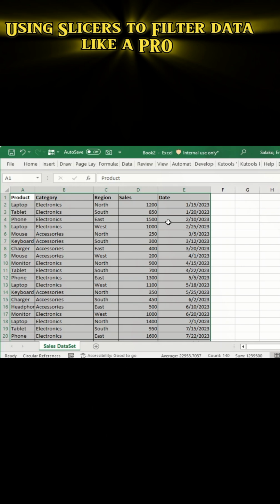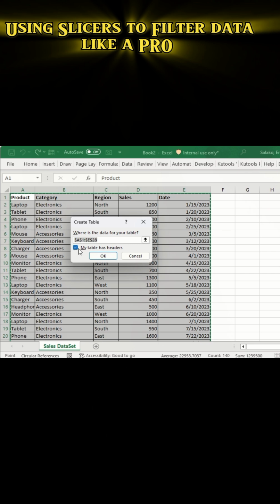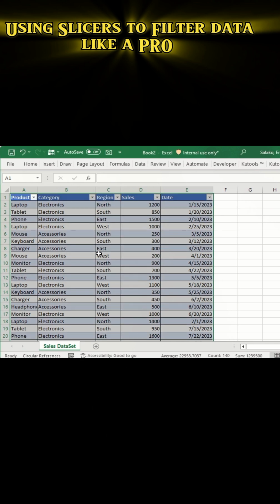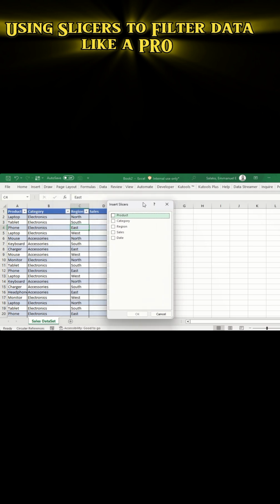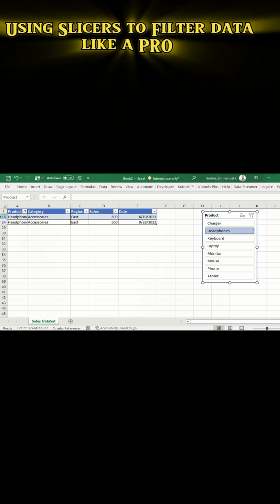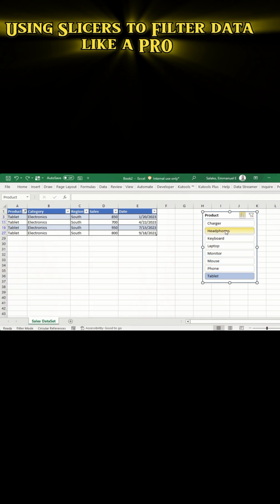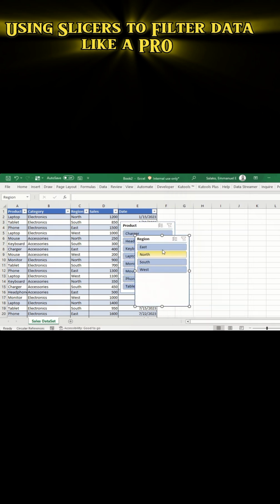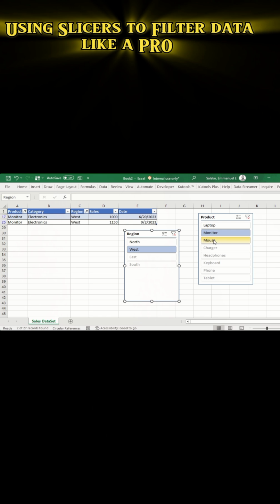Mind-blowing Leaked Cheat - How to Use Slicers in Excel for Filtering Data (Step-by-Step Tutorial)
In this Excel tutorial, I’ll show you how to use Slicers for filtering data like a pro! Learn how to create, customize, and apply Slicers to make your data analysis faster and more interactive. Perfect for beginners and advanced users alike, this step-by-step guide will help you master Excel Slicers in no time. 🚀**

**📌 Timestamps:**
0:00 - Introduction to Slicers
1:15 - How to Create Slicers
3:30 - Customizing Slicers
5:45 - Filtering Data with Slicers
7:20 - Tips and Tricks for Advanced Users